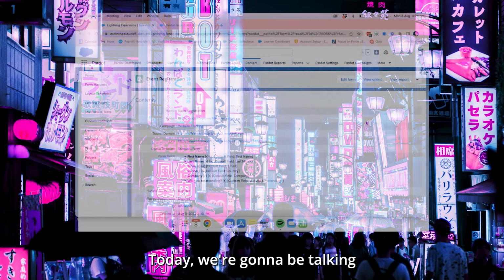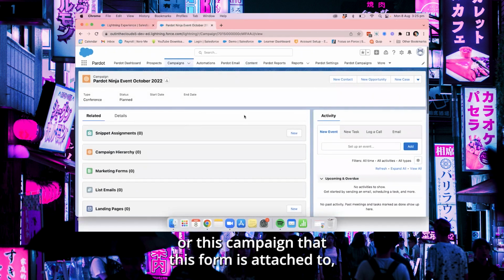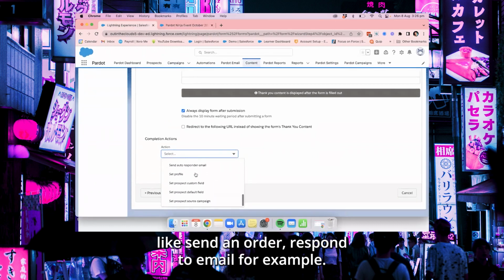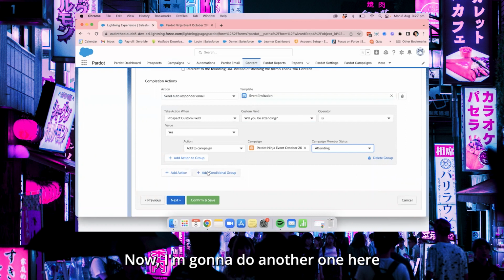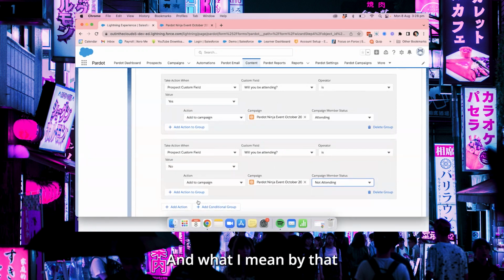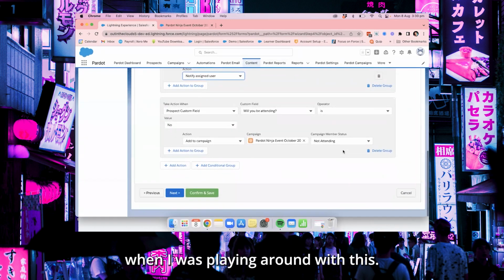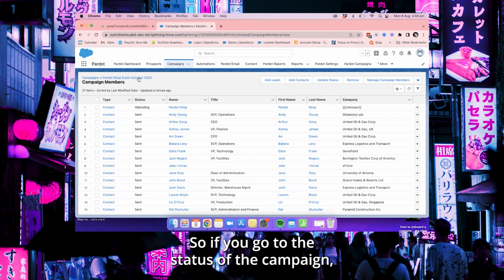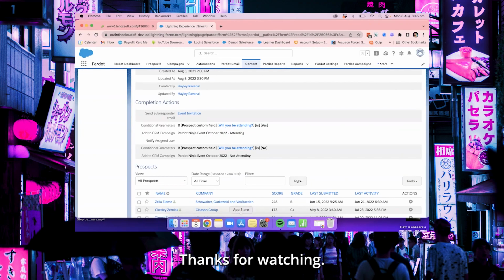How to Use Conditional Completion Actions with Pardot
Learn how to maximise Pardot's potential with Conditional Completion Actions for enhanced Account Engagement.